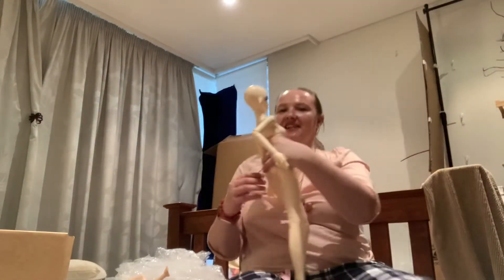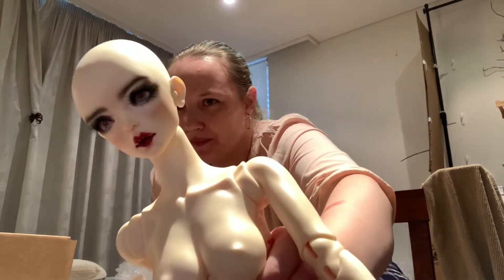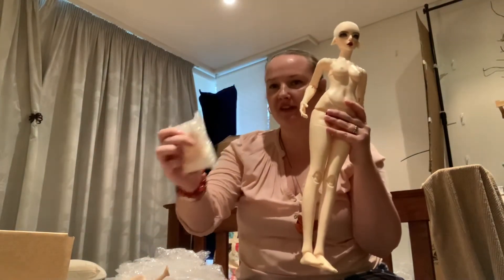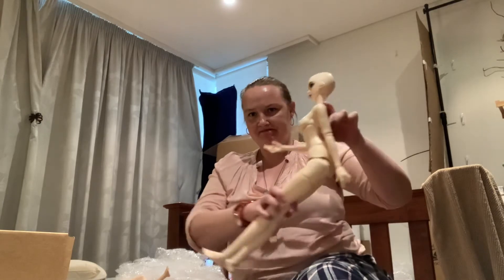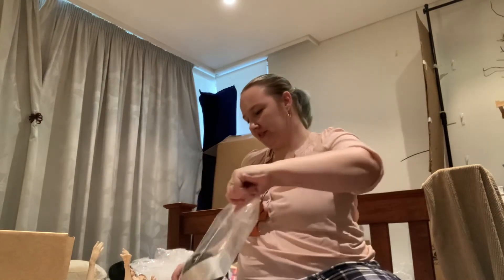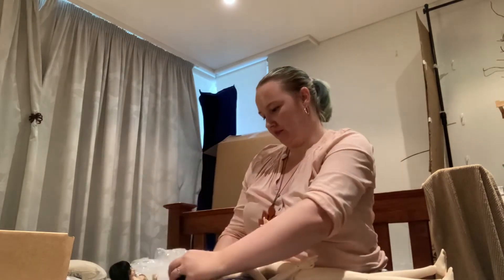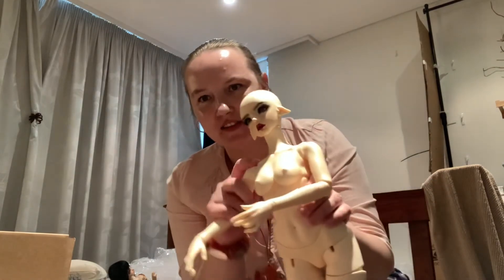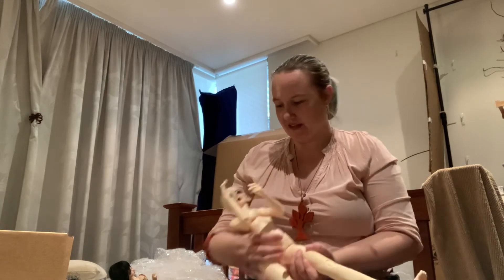Supiadoll Esther unboxing 2 of 2